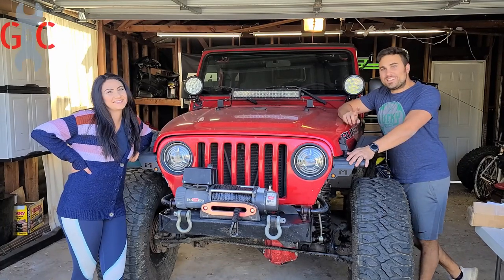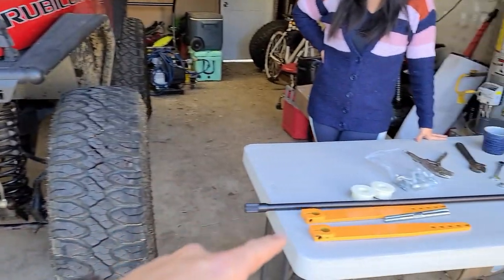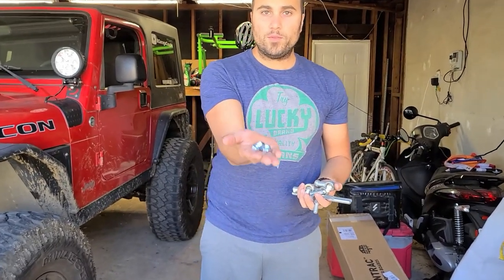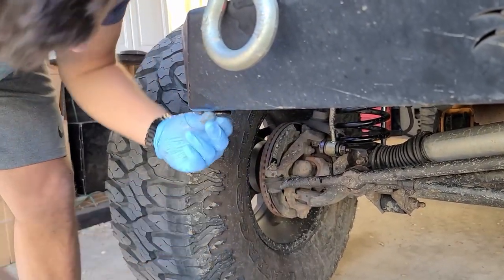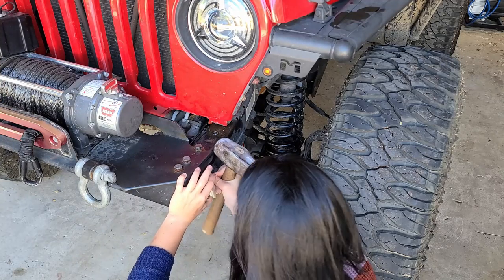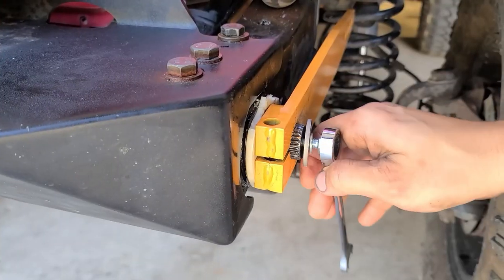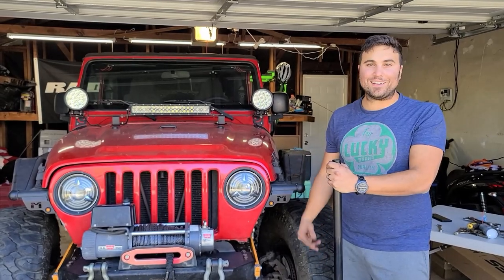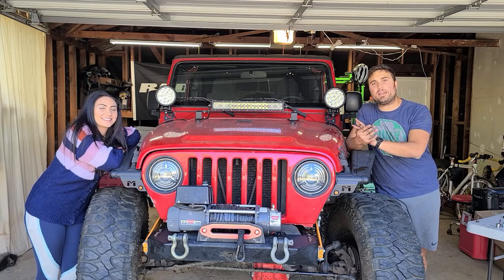Watch this BEFORE Upgrading Your Sway Bars! Full Install Video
GarageCouple Amazon Shop with all our favorite jeep and garage parts
GarageCouple Instagram - Instagram.com/garagecouple
GarageCouple Facebook - Facebook.com/Garagecouple

MaXpeedingRods.

Welcome to Garage couple! We love showing how to install jeep parts and mods, and our philosophy is to always GIVE back! We have given away over $10,000 in jeep parts since 2019, raised $1,000 for charity during our in person jeep meet, and we will always do our best to give back as often as possible! We have given away over 20 sets of LED headlights, a Patriot Fastbacks JKU hard top, Novawinch, and dozens of other items!

On this weeks episode, we show you the absolute best BANG for your BUCK Jeep Wrangler TJ Sway bar kit which never needs to be disconnected, giving the maximum amount of articulation, while also allowing you to drive on the streets with confidence! There are many kits out there, and we have found this is the very best one for the price.